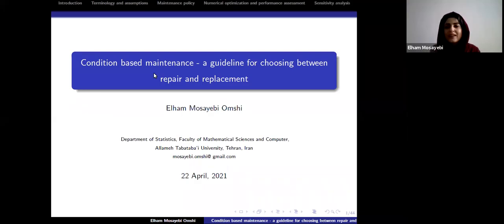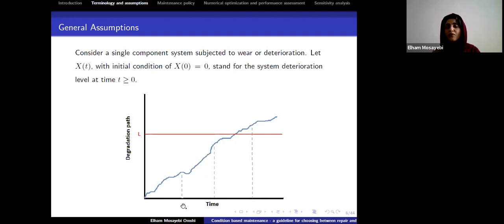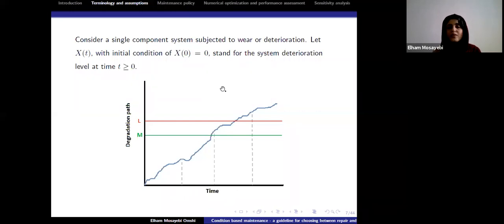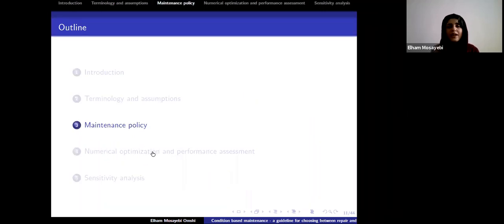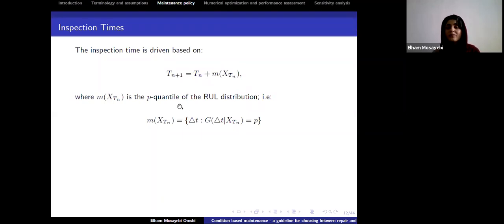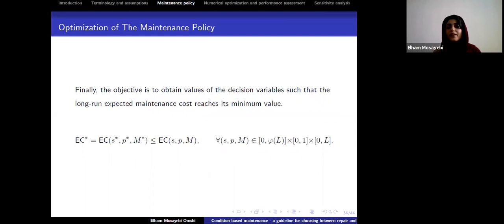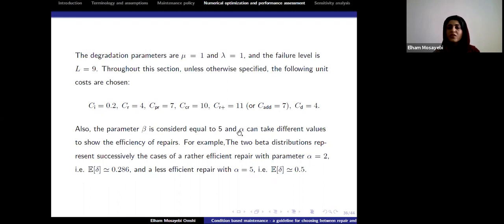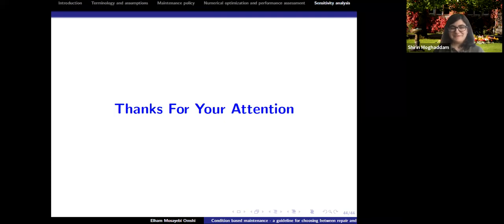Young ISA Webinar Series: a guideline for choosing between repair and replacement!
Dr. Elham Mosayebi from the Department of Mathematics, Statistics and Computer Science, Allameh Tabataba’i University will speak about an adapted maintenance modeling framework for modeling the maintenance cost of a system.